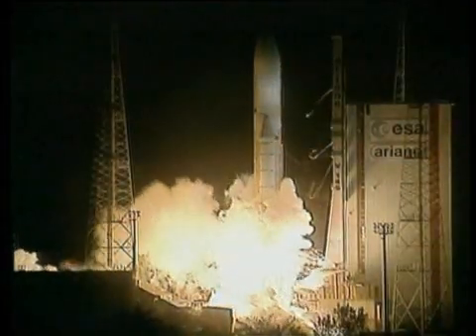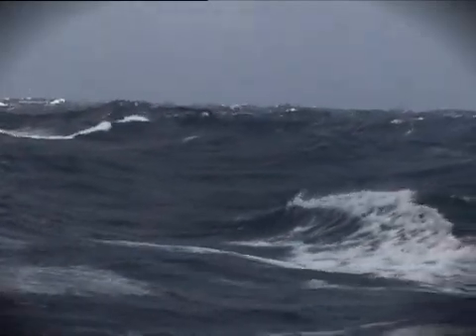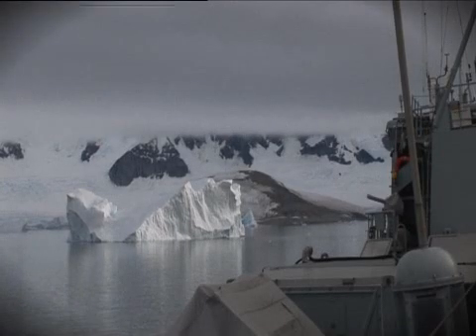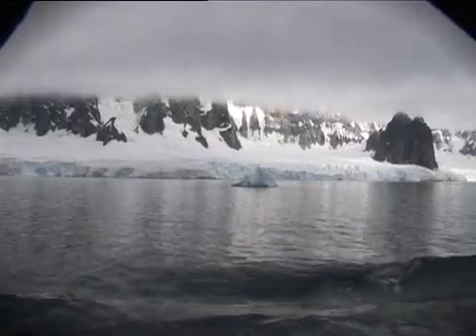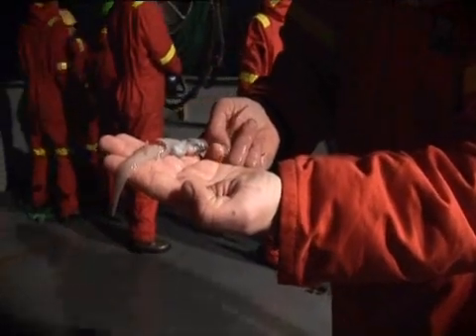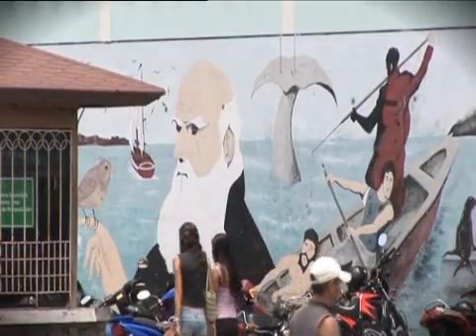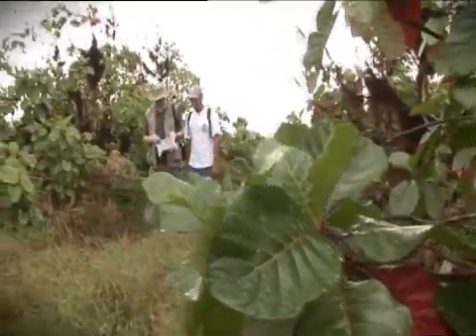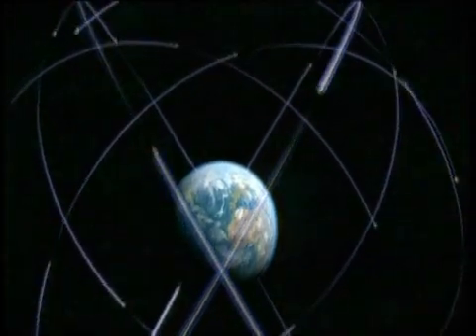Galathea’s Eye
Galathea's Eye (in English). Story on Galathea 3 and use of satellite images.